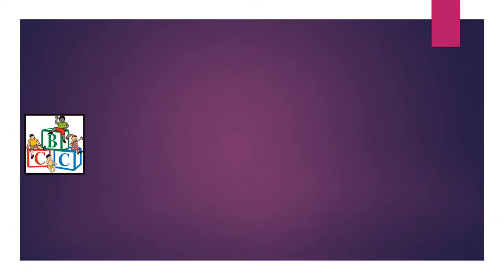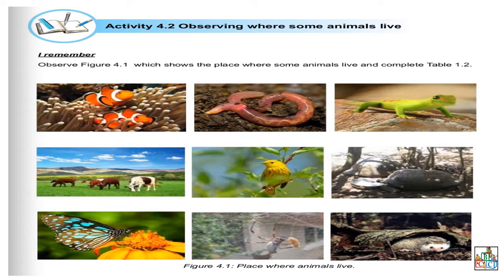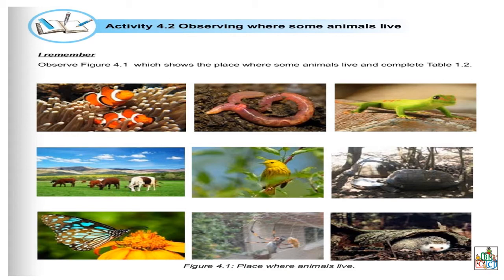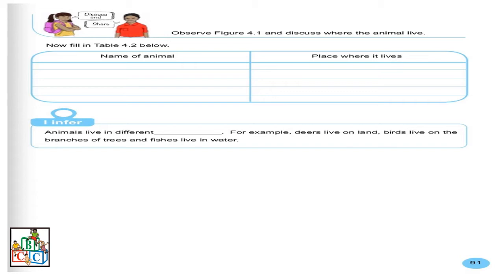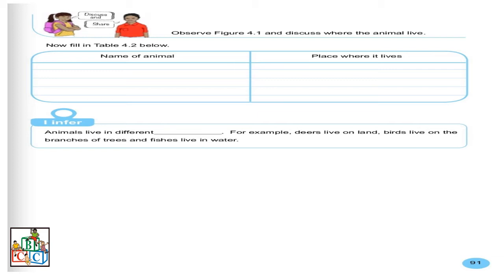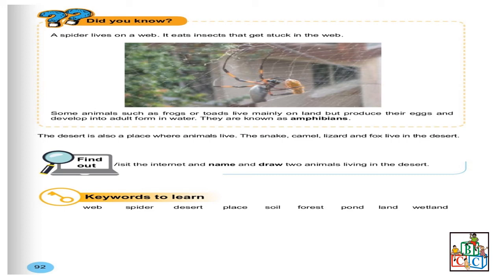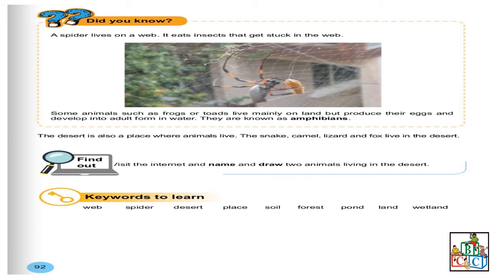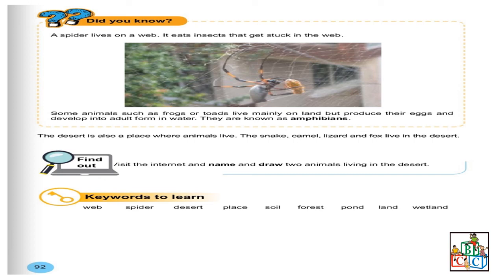BCC School Grade 5- Science (Monday 27.04.2020)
We are physically away from each other due to COVID 19. However, socially and emotionally we are closer than ever. That is why COVID 19 could not make our kids stop learning. The school management and teaching staff members are working hard from home so that our children can continue learning. Here is a video for Grade 5 Science. Enjoy learning from home with BCC School. Stay Safe.